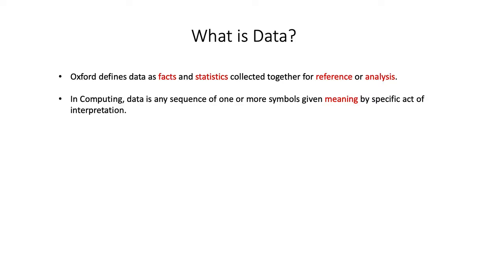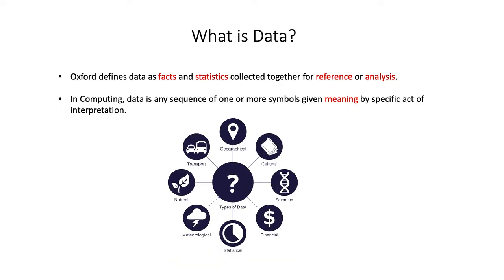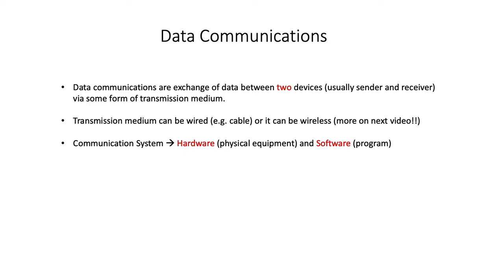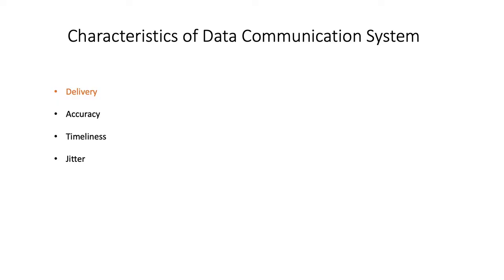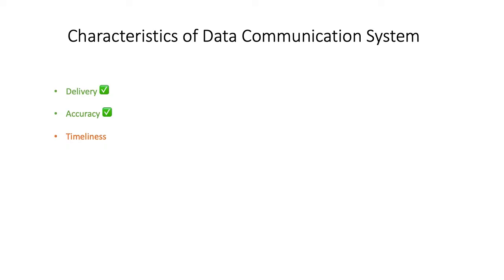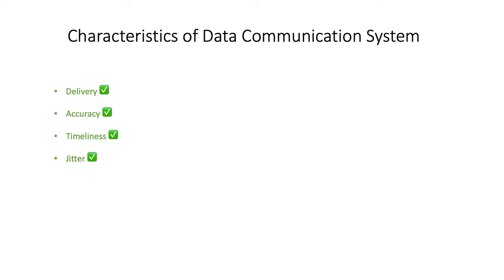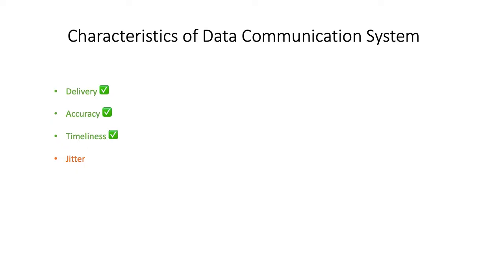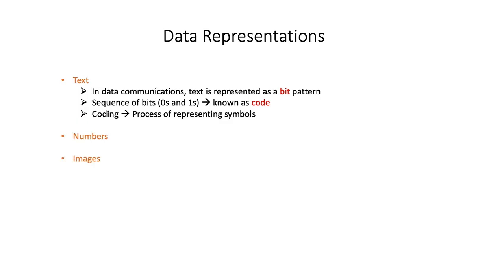Week 1 Lecture 1: Introduction to CSE320 || Data Communications || BracU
Video Type: Lecture
Language: English
Course: CSE320 - Data Communications
Lecturer: Rasif Ajwad (RAA)